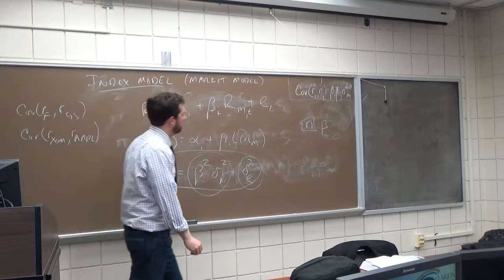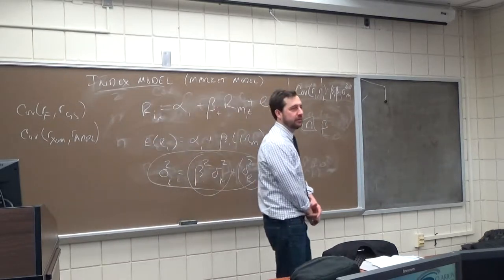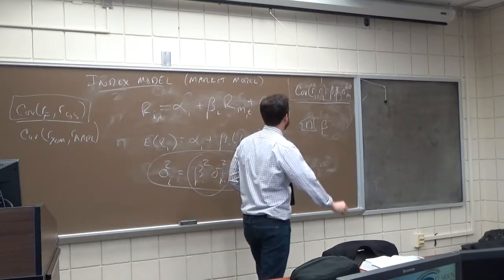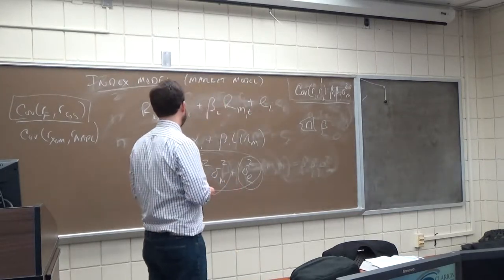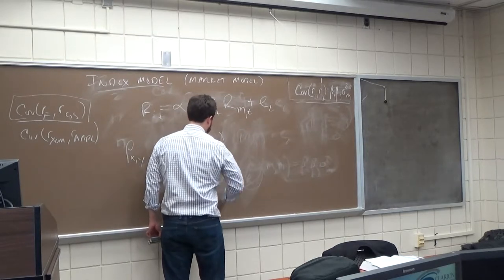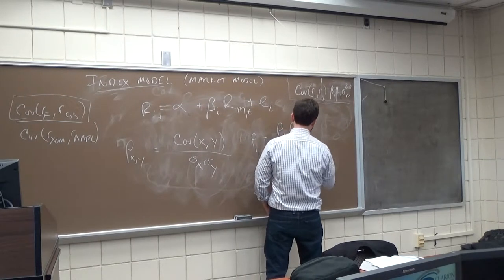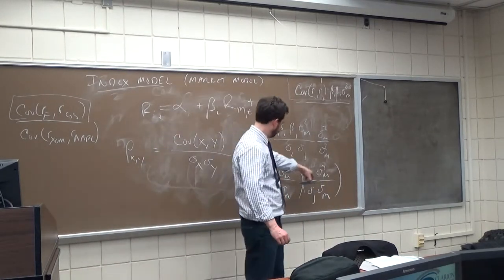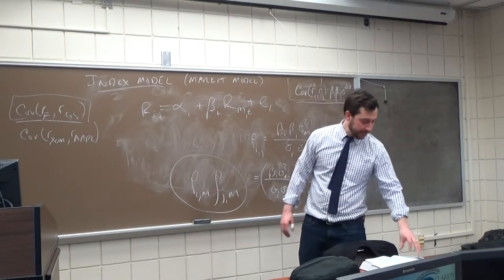FIN 476 Index Models 2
Continuation of our discussion of Index Models.